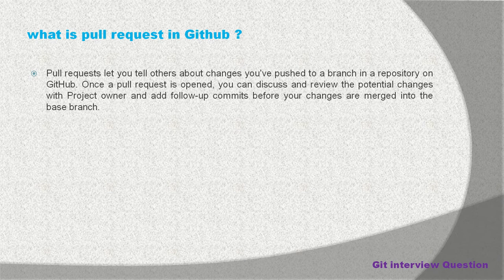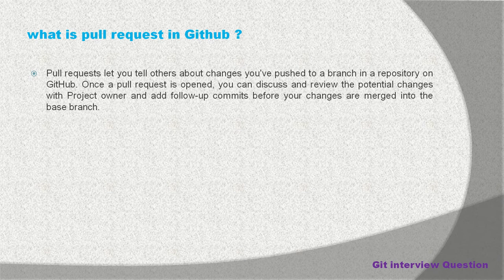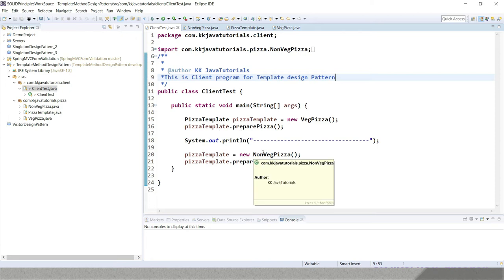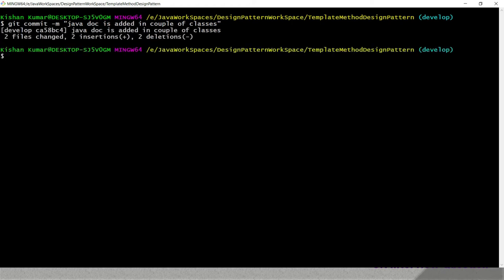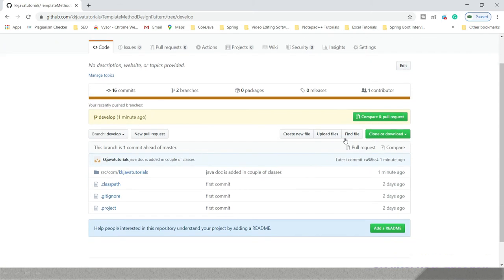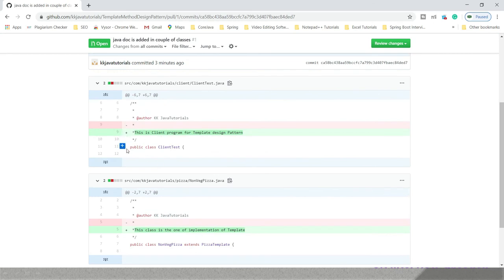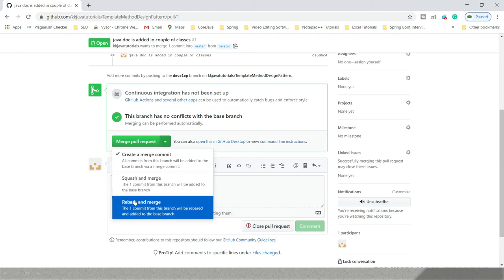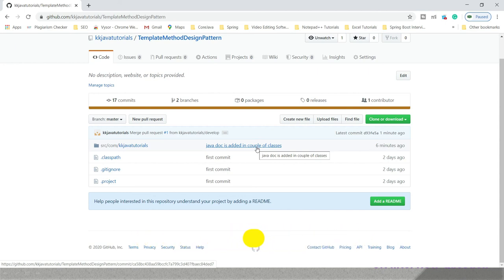What is pull request in Github explained with example || git pull request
About this Video:
This video shows What is pull request in Github  explained with example?